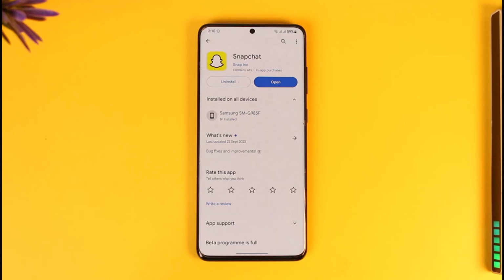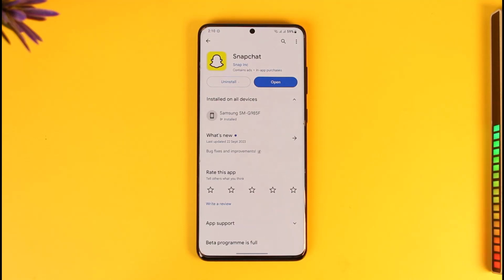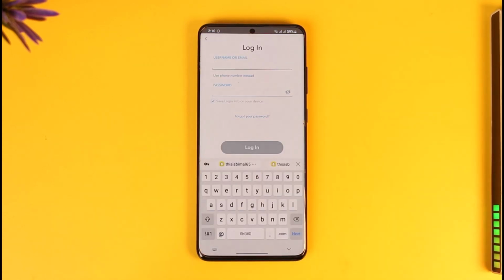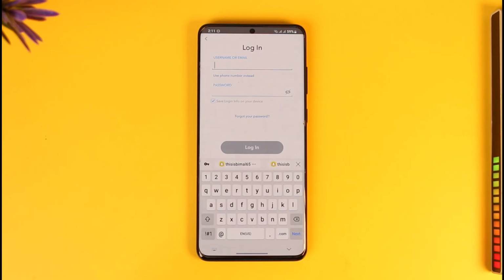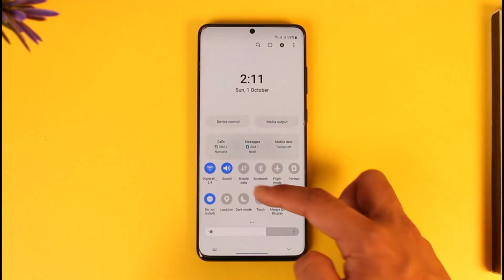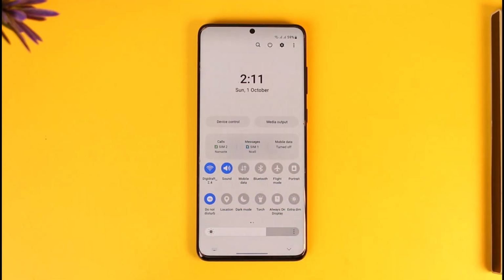How To Fix Snapchat Login Temporarily Disabled Due To Suspicous Activity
In this tutorial video, I will quickly guide you on how you can fix Snapchat login temporarily disabled issue. So, make sure to watch this video till the end. We try to be responsive to as many questions as possible.

► Chapters:
0:00 Introduction
0:15 Fix Snapchat Login Temporarily Disabled
1:30 Conclusion